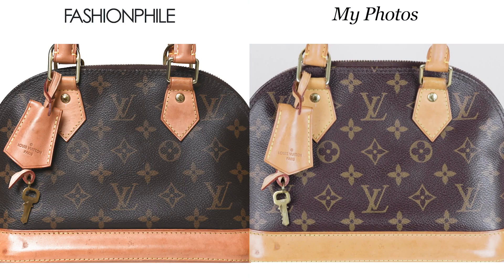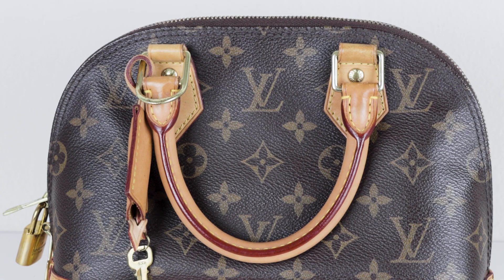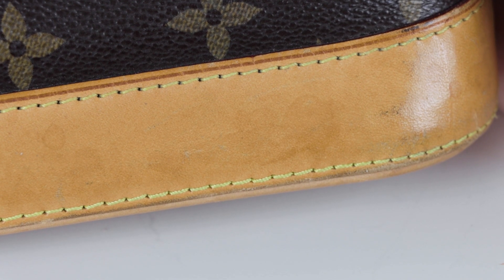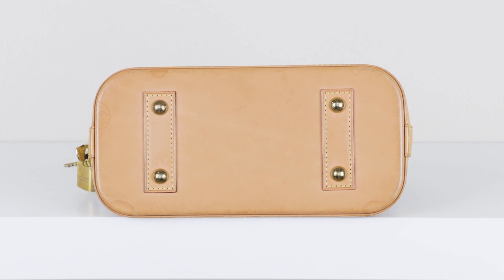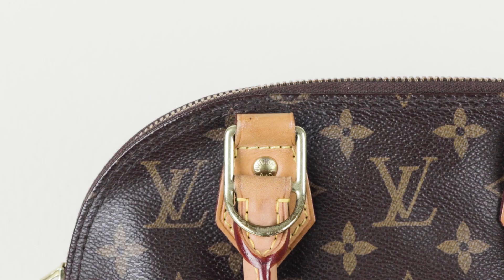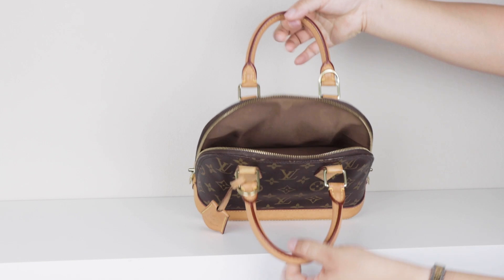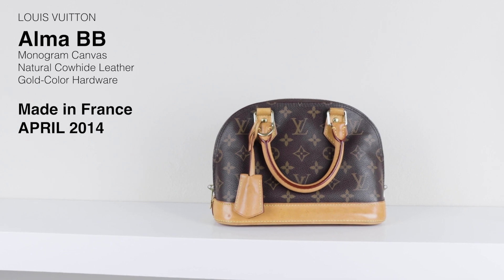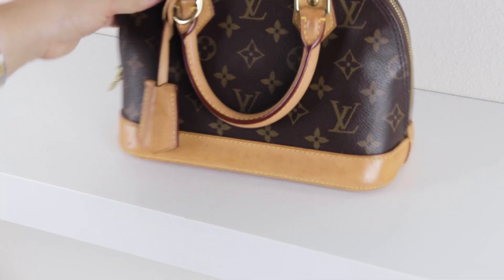Louis Vuitton Alma BB Wear and Tear on 8 Year Old bag | Purchased preowned from Fashionphile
Louis Vuitton Alma BB wear and tear on 8 year old bag purchased preowned from Fashionphile. This luxury handbag comes with the Monogram Canvas, Natural Cowhide Leather and Gold Hardware. It was made in France in April of 2014. This bag did not include the shoulder strap. Again I purchased it from Fashiophile for $828.

0:00 Intro
0:06 Fashionphile
0:17 Price
0:26 Overview
0:33 Top Handles
1:41 Chapes
1:53 Key Bell
2:11 Back of Base
2:45 Front of Base
3:14 Sides of Base
3:42 Bottom of Bag
4:21 Bottom Studs
4:45 Square Rings
4:55 Rivets
5:01 Shoulder Strap Ring
5:22 Zipper Teeth
5:36 Zipper Pulls
5:45 Zipper Slider
6:00 Key
6:09 Padlock
6:18 Textile Lining
7:00 Flat Pocket
7:08 Date Code
7:29 Age of Bag
7:34 Monogram Canvas
7:51 Shiny Exterior
8:15 Leather Comparison
8:20 Final Thoughts
8:32 Outro

FOLLOW ME

Ash